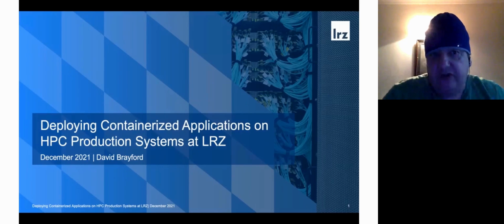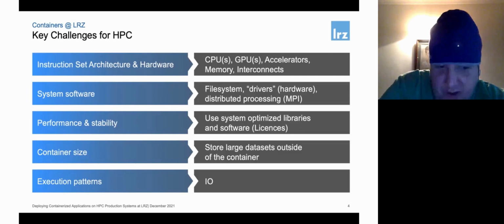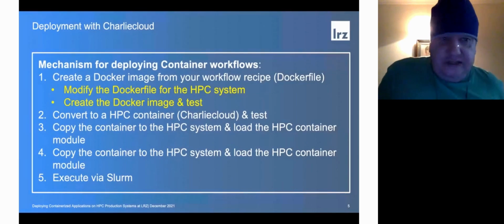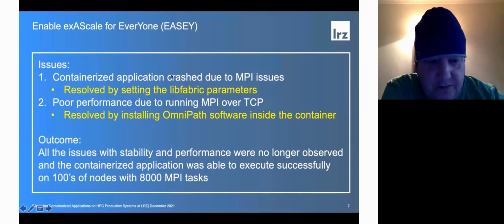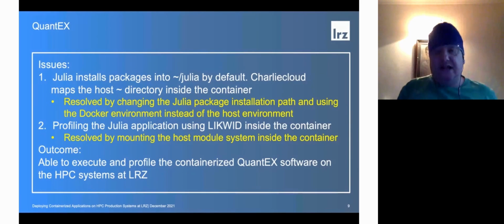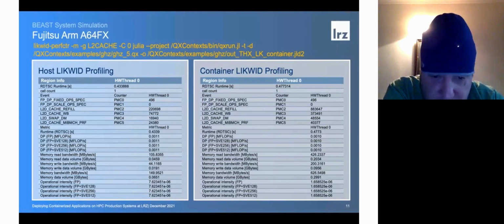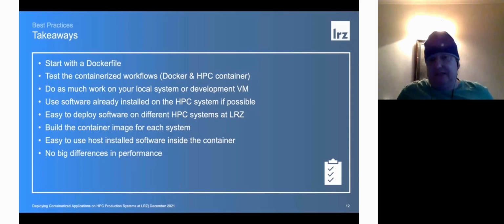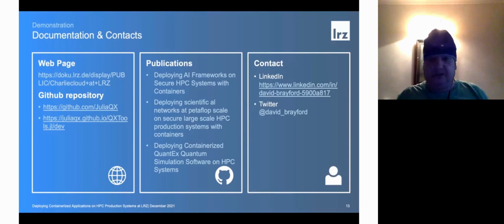Deploying Containerized Applications on HPC Production SystemsLRZ - NHR Workshop Week 12/2021 Day 1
Deploying Containerized Applications on HPC Production Systems at LRZ
David Brayford (LRZ)

ohne fragen